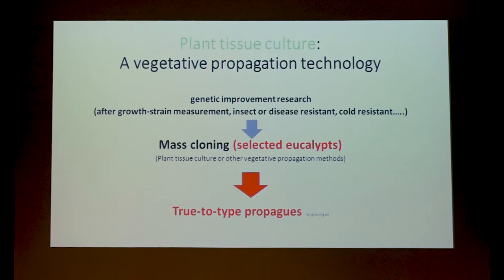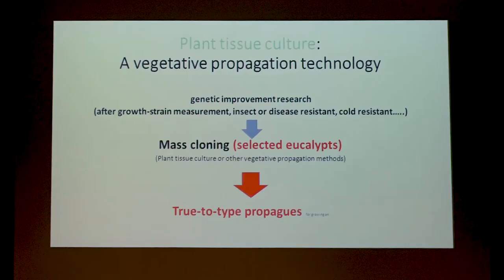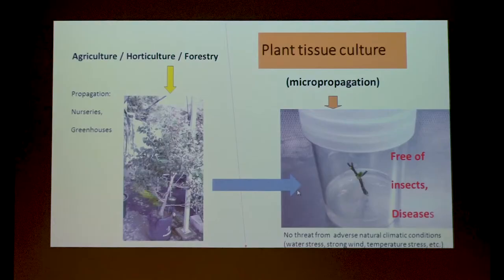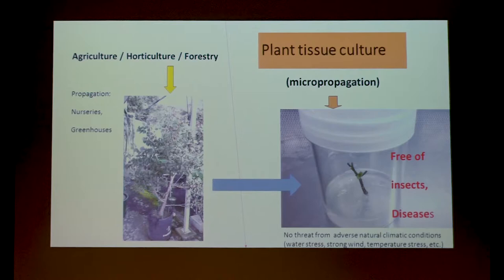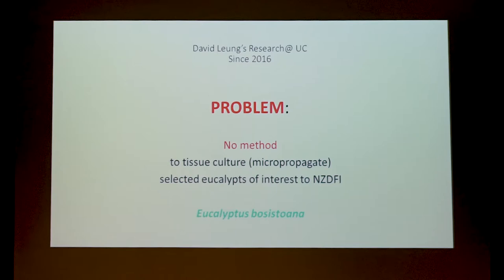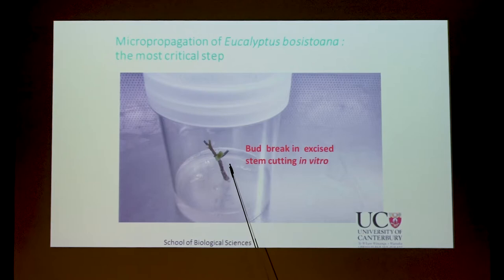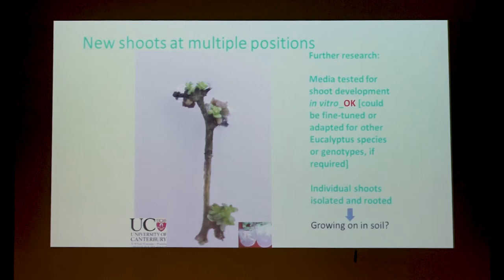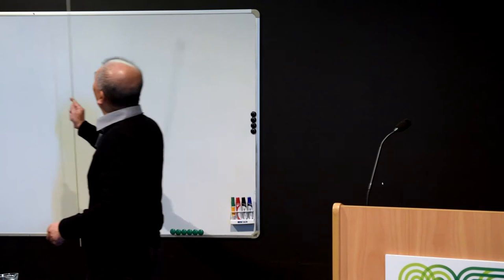David Leung, Tissue culture of durable eucalypts